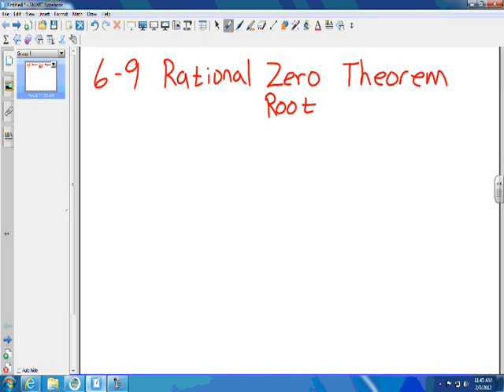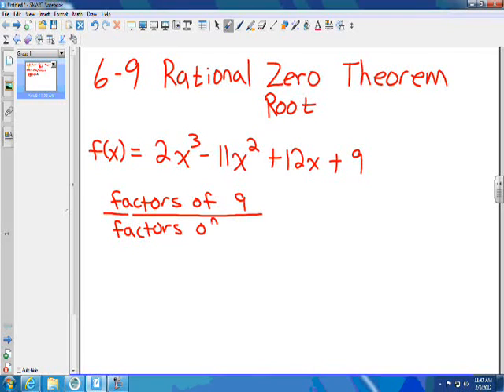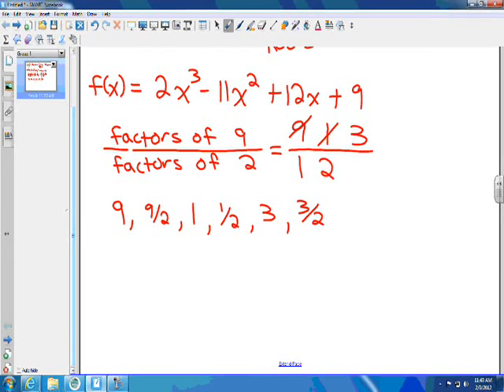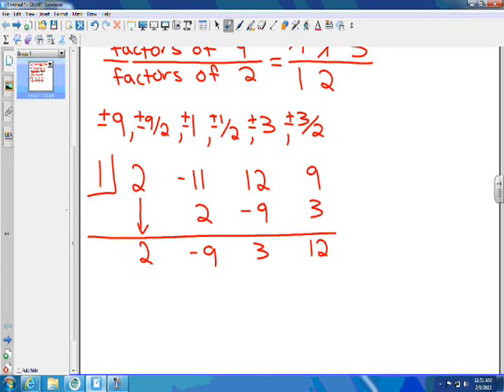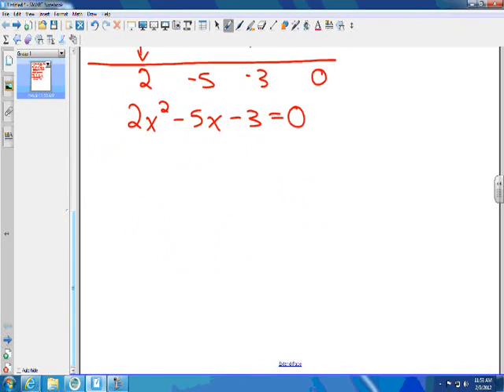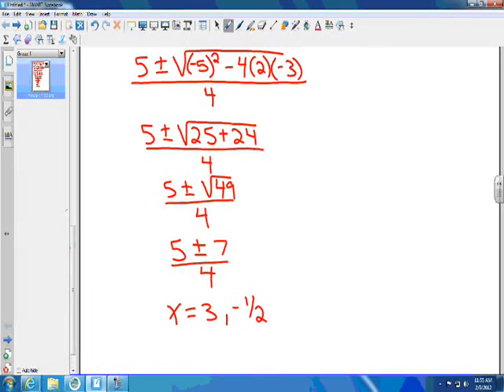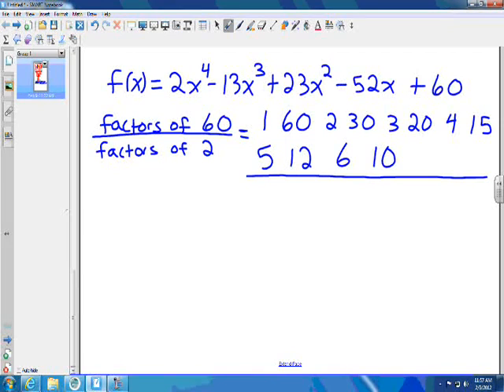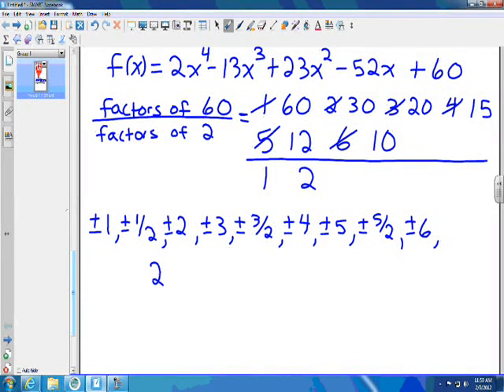Section 6 9 Notes 1